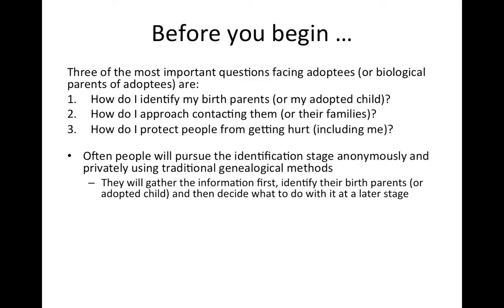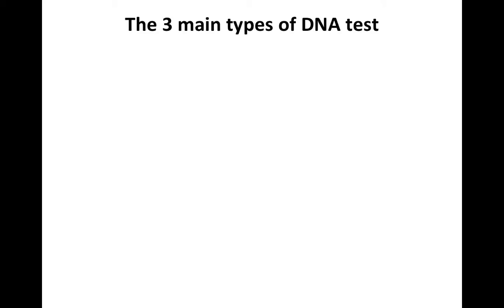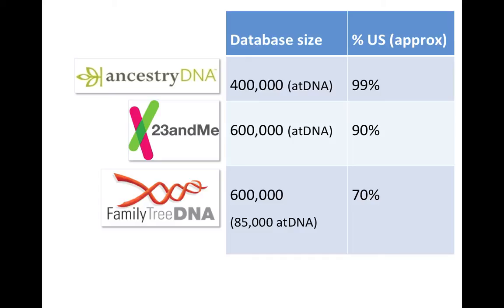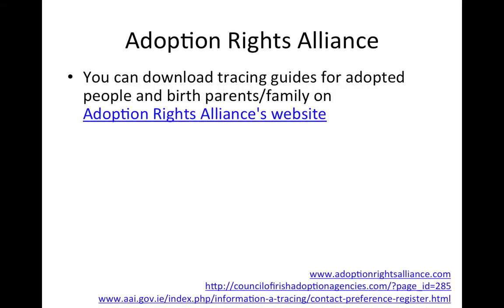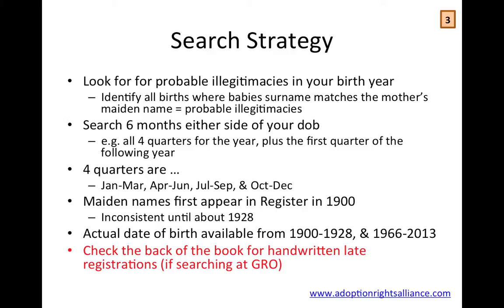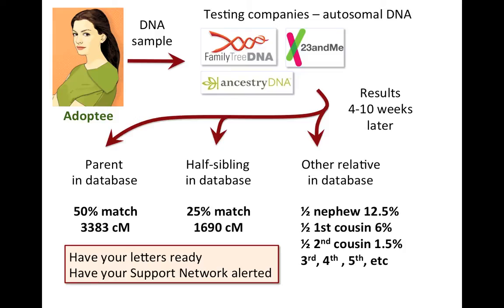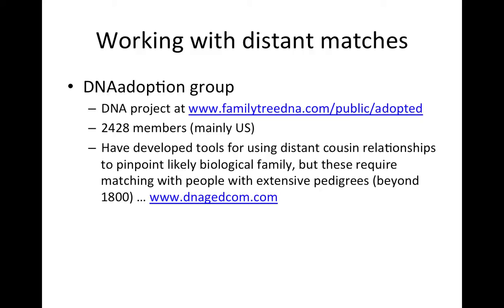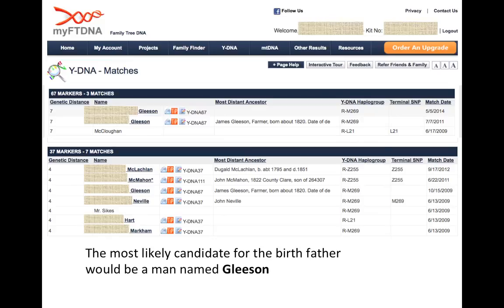How to solve adoption mysteries in your Irish Family Tree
If you are a birth mother searching for your adopted child, or an adoptee searching for your birth family, this short presentation will give you a brief introduction to how DNA testing can complement the process and increase your chances of finding your biological family. Although this presentation is aimed largely at an Irish audience, other people may find the general principles helpful.